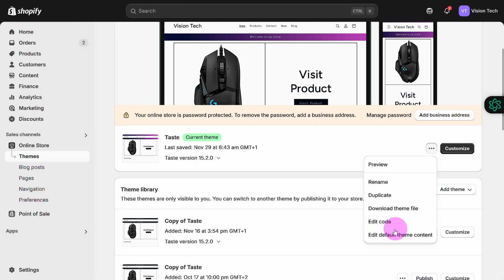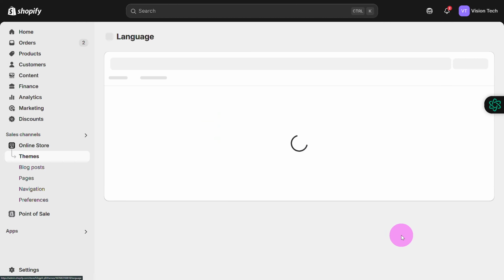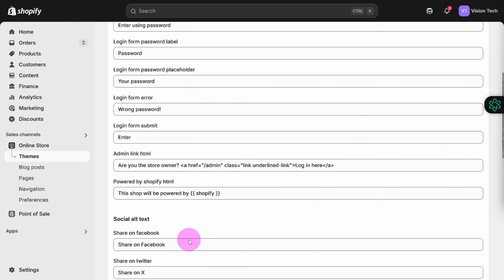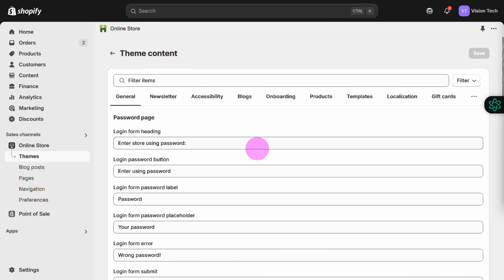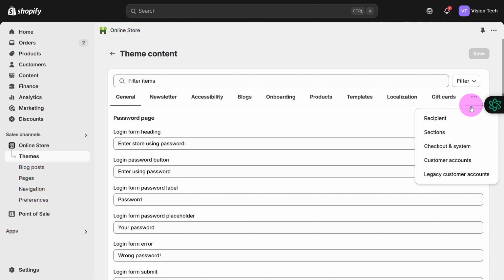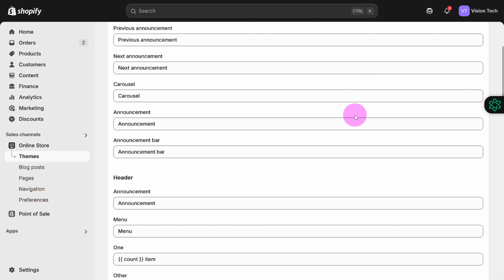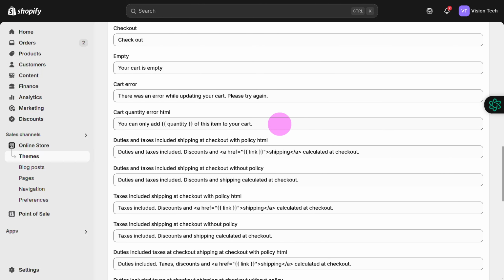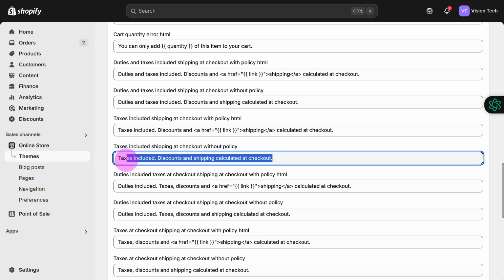How To Remove Shipping Calculated At Checkout On Shopify, Tutorial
Use this link to get Shopify 3 months for only $1

Don't miss any important steps—grab your free Shopify Store Checklist to guide you through the process

Start building your dream store today!"